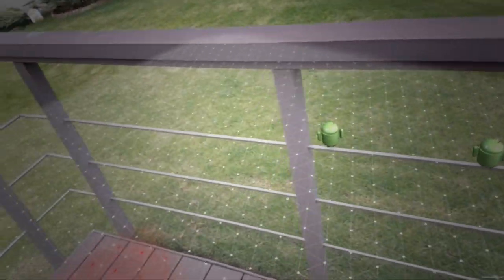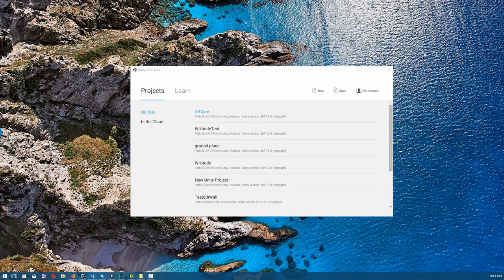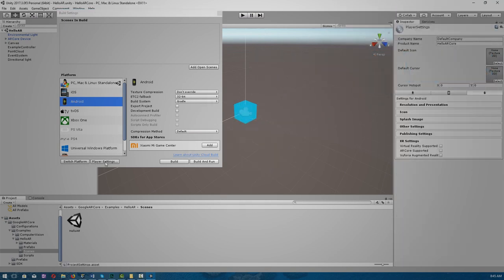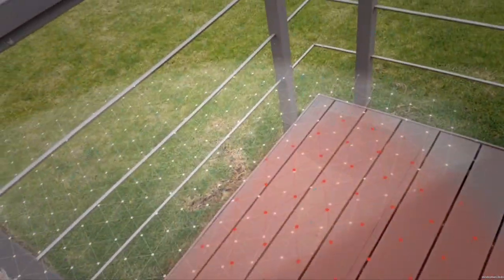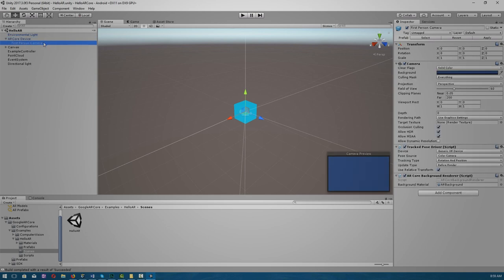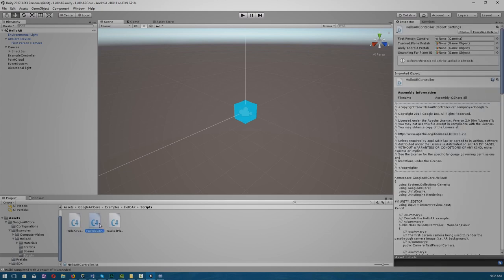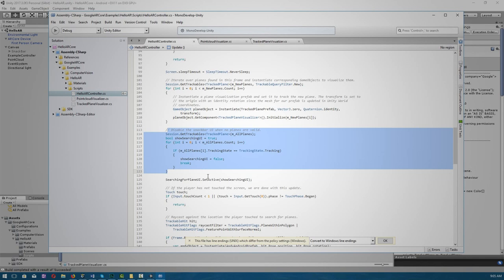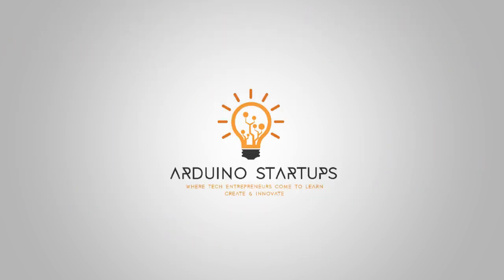Hello ARCore Tutorial - Your First ARCore App |Augmented Reality Apps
Want to build your first ARCore App in this Augmented Reality Apps Series? This tutorial will show you how to build a Hello World ARCore App in minutes.

*Apologies for the poor audio quality, I was trying something new, it will be fix in future lectures.

Hey guys and welcome back. Today we are going to be creating our first Hello World ARCore App and deploy it to our android device. What this app does is to search for a plane based on coplanar feature points and overlay Andy the Android man onto that plane. The purpose of this is to test whether we are able to get the bare bones ARCore functionality working on our supported device.

So to get started it is very important that you complete the previous lecture where we downloaded, install and setup ARCore with Wikitude and we also set up Android SDK and JDK.  In this lecture we shall focus purely on ARCore and running the HelloARCore demo app.

So if all goes well, you’ll be able to run your app. Now as you move your camera around you’ll see these tiny dots known as our point cloud. If multiple points within this cloud that are coplanar, meaning that they reside within the same plane, then they will evolve into a trackable plane. Every time a new plane is detected, it will show up as a new color. You can go ahead and touch the scene for hit testing and this will anchor Andy the Android man to the coordinated that you’ve touched on your screen. This is calculated using ray casting along with planar intersection

Chat to us on Discord
►AugmentedStartups.info/discord
Interact with us on Facebook
►AugmentedStartups.info/Facebook
Learn Advanced Tutorials on Udemy
►AugmentedStartups.info/udemy